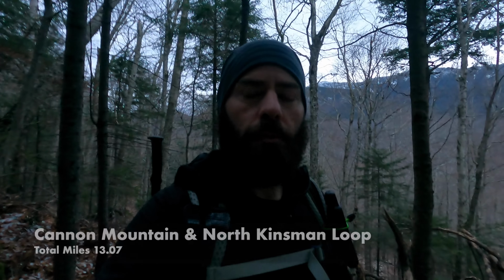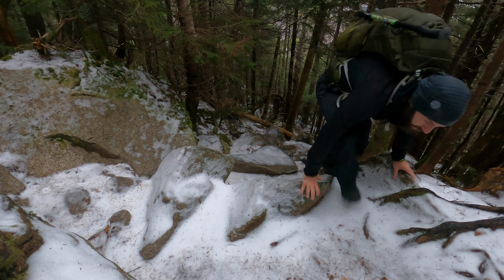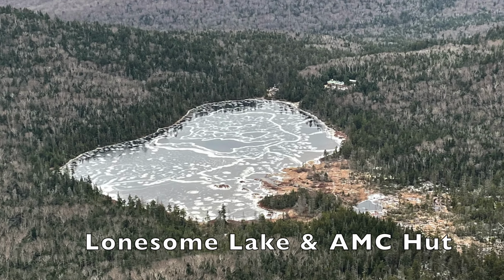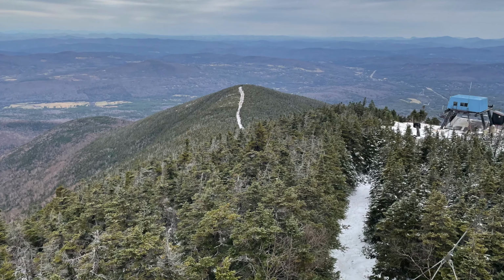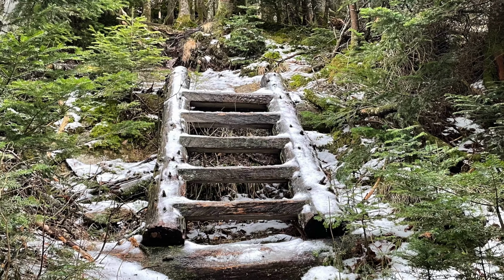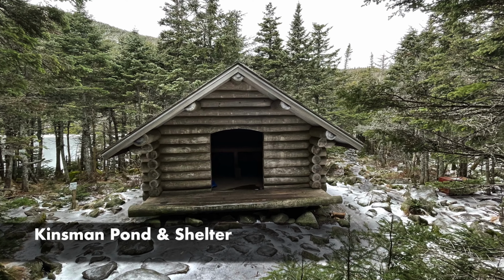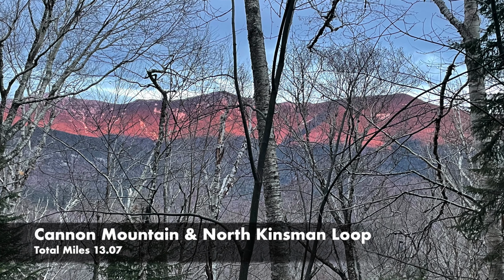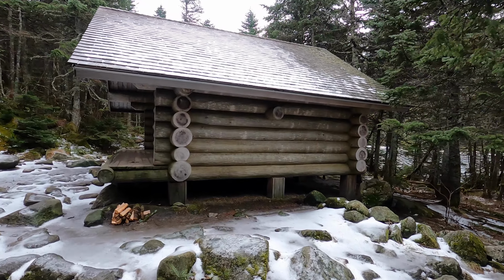Cannon Mountain & Kinsman Loop via Hi-Cannon Trail (T25) | White Mountains Hiking | NH 4000 Footers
Join me on another Terrifying 25 hike with some of the best views of Franconia Ridge!  Nice 13 mile loop day hike on Cannon Mountain and North Kinsman in icy warm weather conditions.  Temps were in the 40's all day but the trails were covered in ice…ice spikes worked like a charm.  Started out the day on Lonesome Lake Trail and then took Hi-Cannon Trail to the Summit of Cannon Mountain.  Hi-Cannon is one of the elective hikes for the Terrifying 25 (T25) list in NH.  After taking in some views on the summit headed over the Kinsman Ridge Trail going over the Cannon Balls and hitting up the 100th hightest Peak in New England (Northeast Cannon Ball Peak).  Proceeded up the Kinsman Ridge Trail to the North Kinsman Peak.  The views of Franconia Ridge did not disapoint...so many different places to stop to take in the views.  After descending North Kinsman continued on the Kinsman Pond trail by the Kinsman Pond...boy did it look amazing iced over!  Connected and took the Cascase Brook Trail to the Lonesome Lake area and then proceeded back down the Lonesome Lake Trail to end up the day.  An amazing day with mountain views, ponds, brooks, waterfalls...this hike had it all.